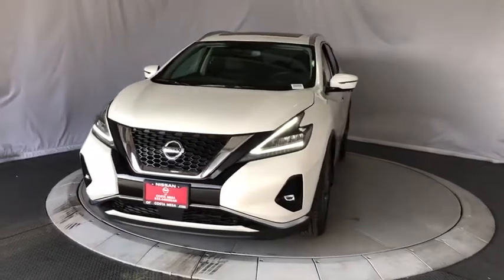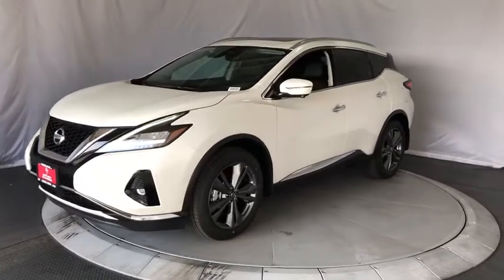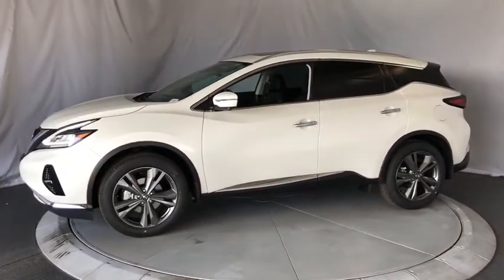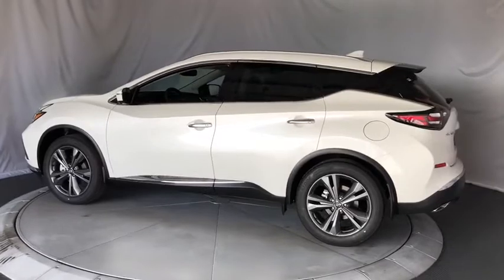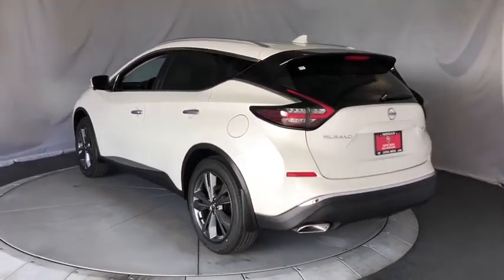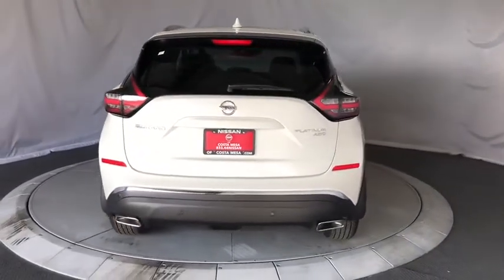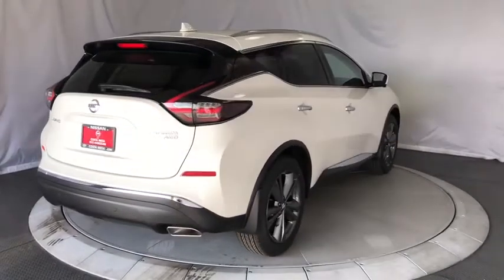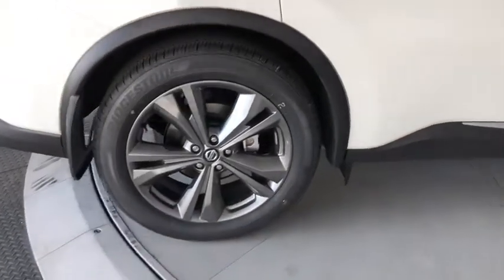2020 Nissan Murano Costa Mesa, Huntington Beach, Irvine, San Clamente, Anaheim, CA MU21393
Pearl White Tricoat New 2020 Nissan Murano available in Costa Mesa, California at Orange Coast Nissan. Servicing the Huntington Beach, Irvine, San Clamente, Anaheim, CA area.

Pearl White 2020 Nissan Murano Platinum AWD CVT with Xtronic 3.5L V6 DOHC 24V CVT with Xtronic, AWD.20/28 City/Highway MPG